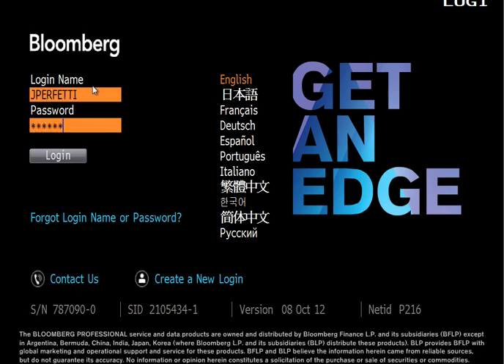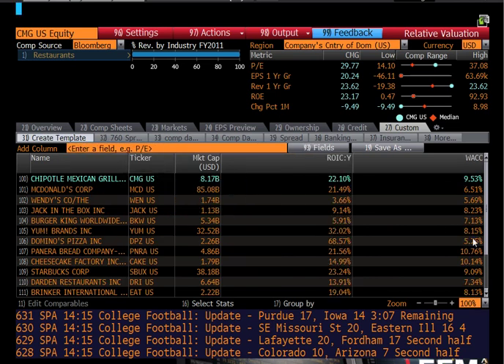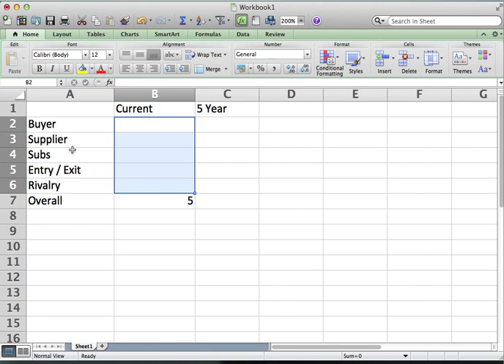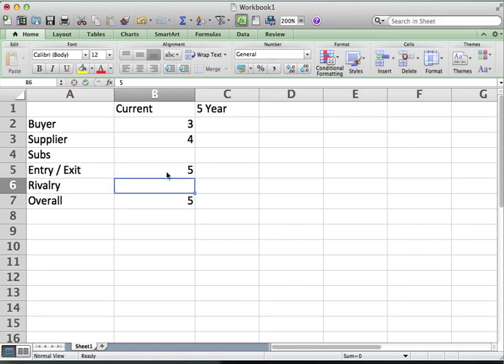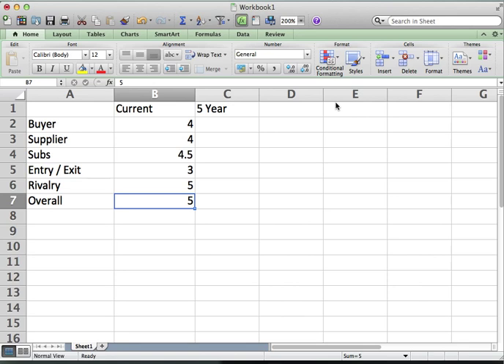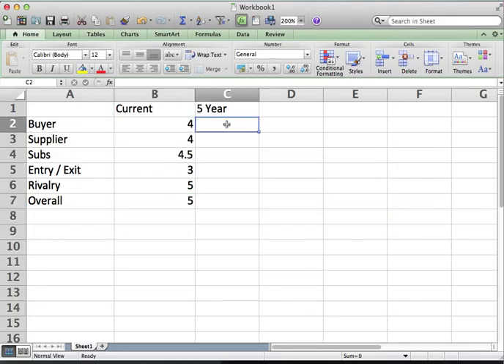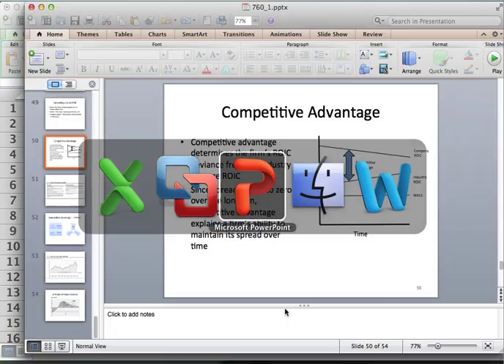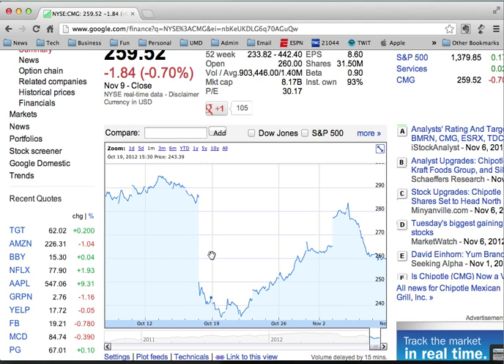EIC-hw2-Example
How to perform an Economic Industry and Competitive (EIC) analysis using financial data.